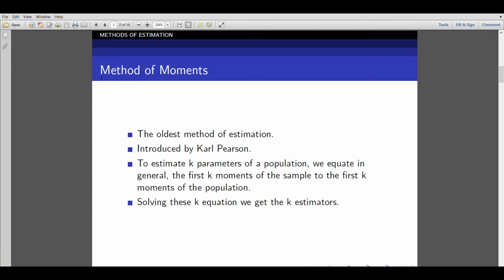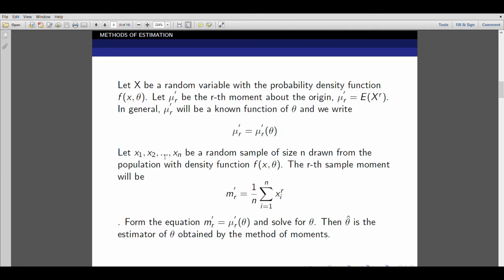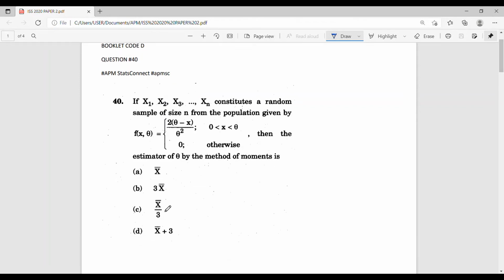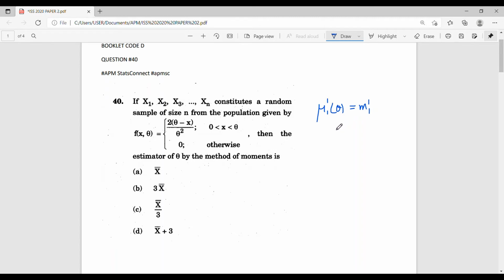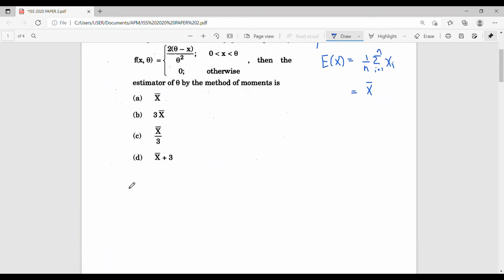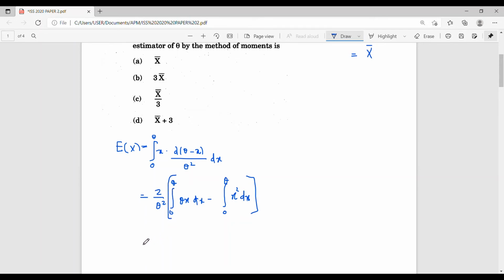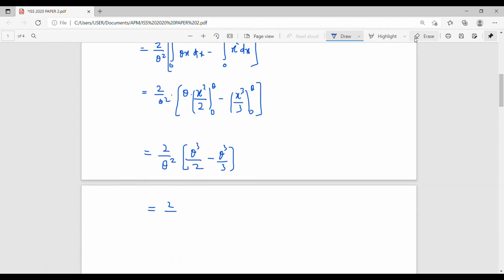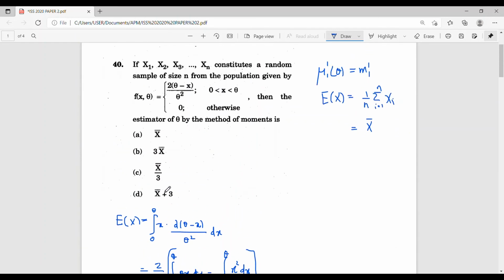ISS 2020 PAPER 2 | QUESTION 40 | METHOD OF MOMENTS | BOOKLET CODE D